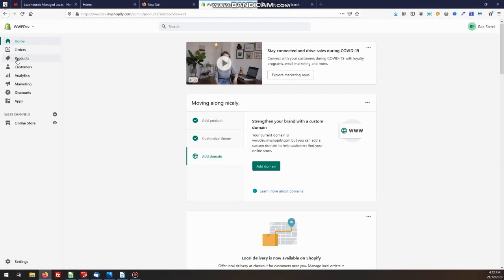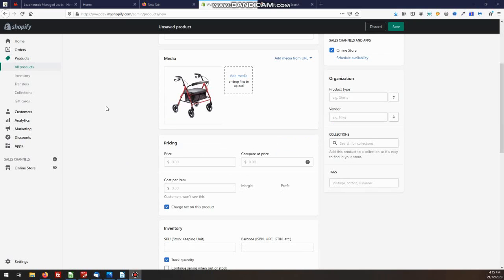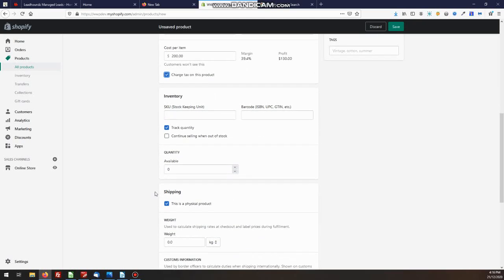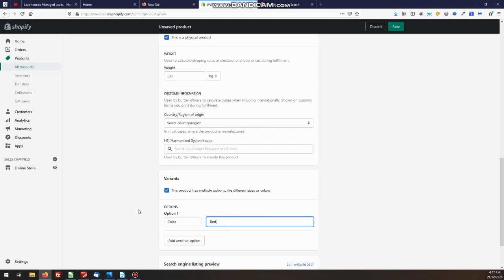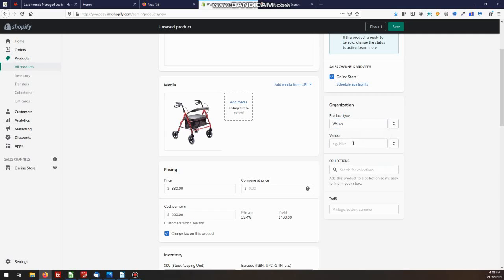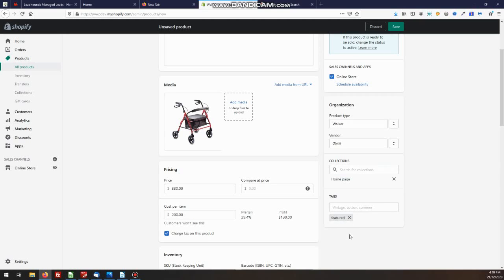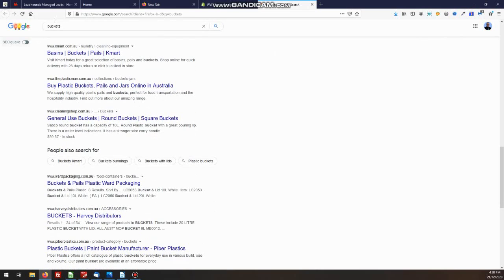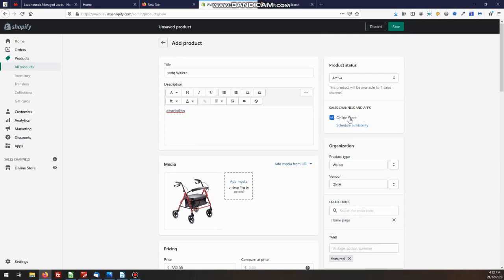Shopify Products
Shopify Tutorial - adding products manually.  You can add products to your Shopify store by importing from a csv file or you can add them manually.  In this video we look at adding products manually.